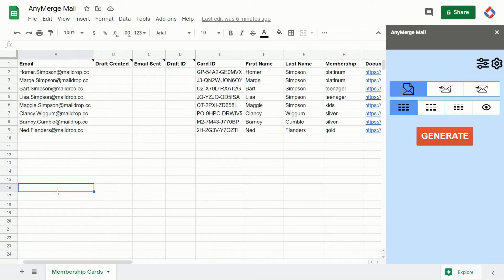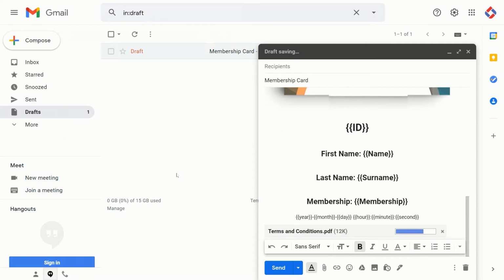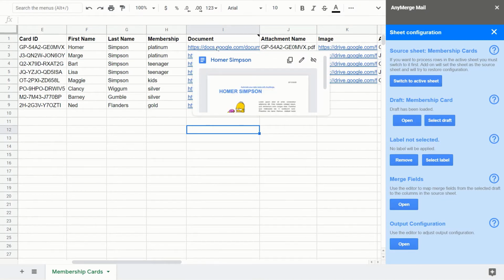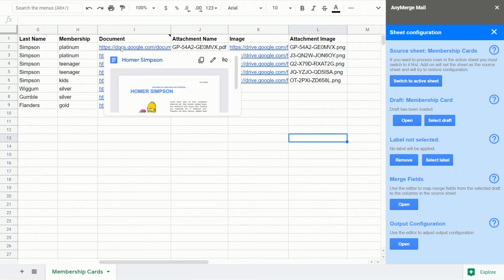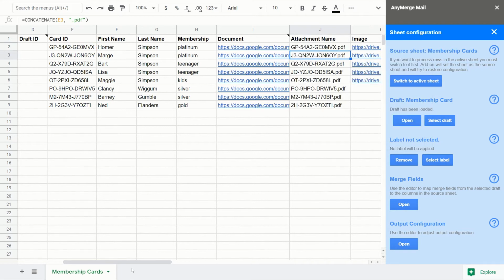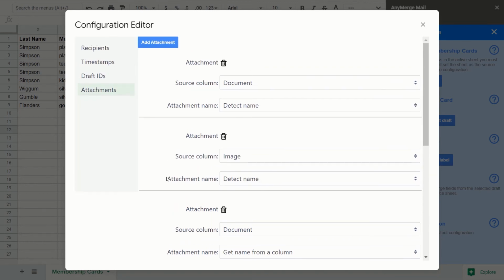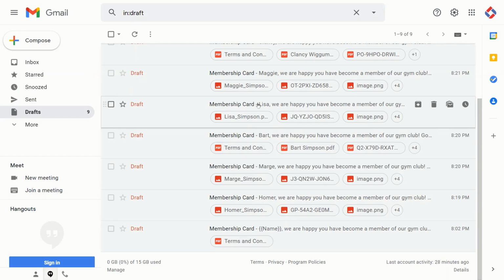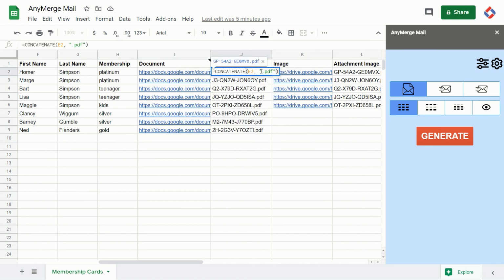Gmail Mail Merge - Attaching Files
In this video I am going to show you how you can add multiple file attachments with AnyMerge Mail add-on for Google Spreadsheets.

You can configure the add-on to add multiple attachments. The add-on automatically converts Google Documents, Spreadsheets and Slides to PDF files.

You can instruct the add-on to take attachment names from Google Drive, from a column or you can set attachment name.